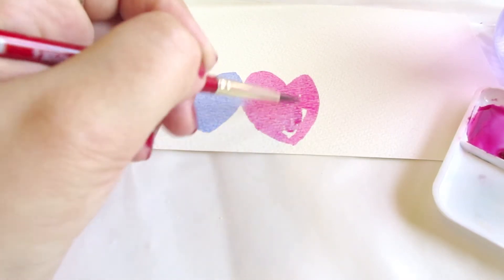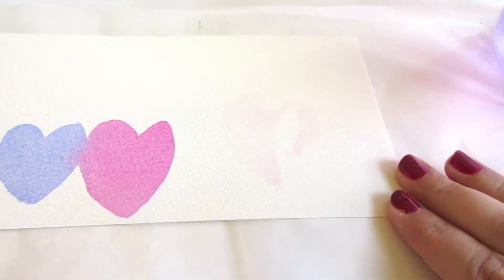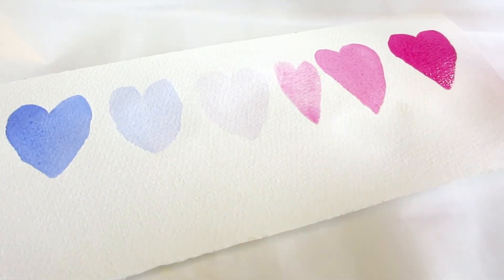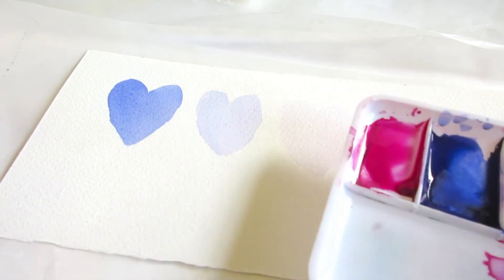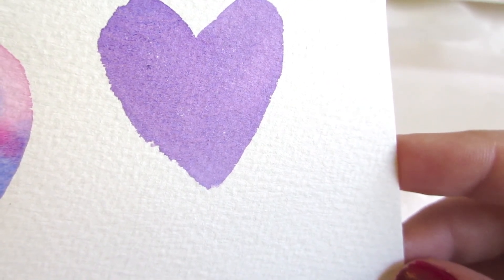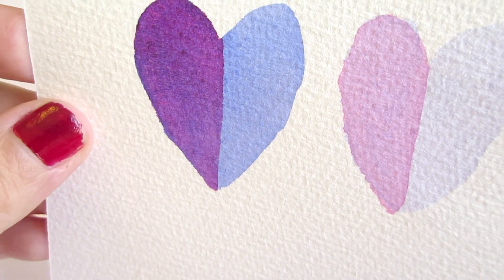Mixing In Watercolor - Layered vs. Palette Mixing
There are lots of different strategies for mixing color and thinking about your color mixes in watercolor painting. All of these strategies have a right time and place and will create their own desired effects - it's incredibly helpful to understand all these approaches and practice all of them, so that you can apply them to different painting situations, or select subjects that are strengthened by your favorite ways of painting and mixing color.

I like optical mixing, but I tend not to break things down all the way to primary colors like I did in this demo!

My favorite pairings lately are different greens altered with a wash of transparent red oxide or WN brown madder. (PR206, Quin Burnt Scarlet in the Daniel Smith Range)

I hope this is useful for someone out there! It's the slightest hint of exploration of a really deep subject - experiment freely, often, and with curiosity and you'll develop your palette and color mixing styles.